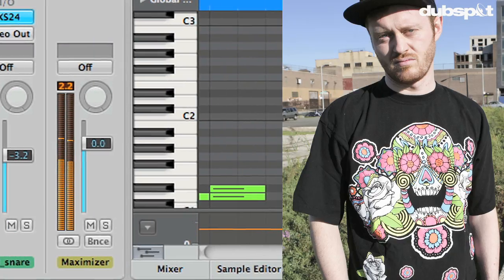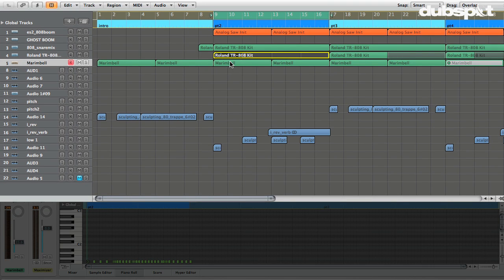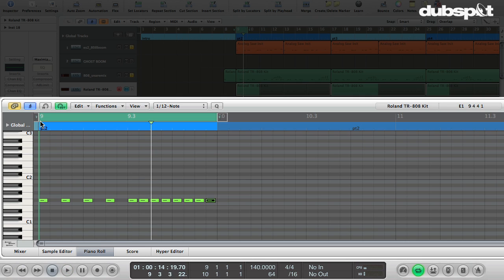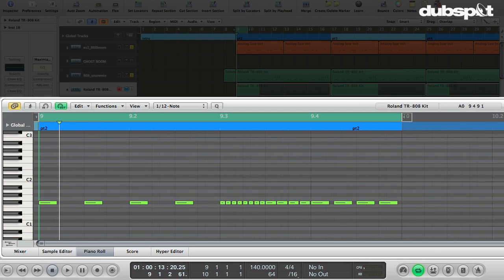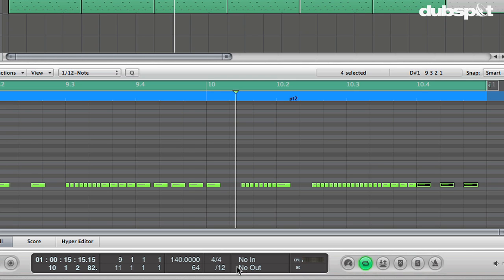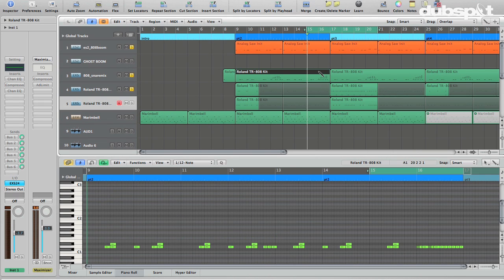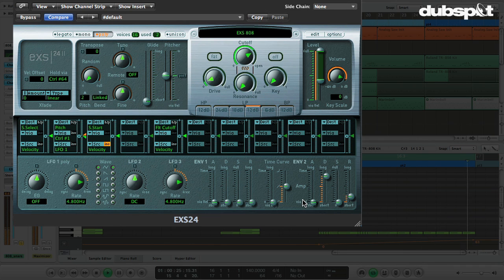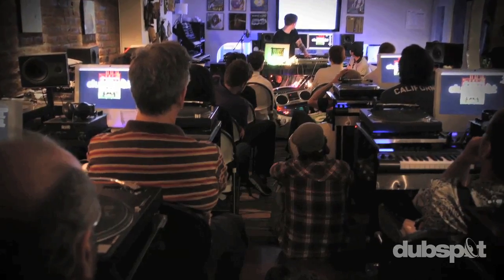Logic Pro Tutorial: Drum Programming Using EXS24 Sampler w/ Matt Shadetek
Electronic music producer, DJ, Dubspot Instructor and Logic Pro course designer Matt Shadetek explains and demonstrates some drum programming techniques using the TR-909 kit in Logic's EXS24 Sampler.
In this tutorial, we'll look at how to create drum rolls like those found in southern hip hop.  This style of drum programming is inspired by producers like Lex Luger, Southside and Sunny Digital. We'll do this by working with Logic's division value in the piano roll to allow us to pencil in 1/32, 1/48 and 1/64 notes and create faster rolls than we could normally create otherwise. This tutorial is focused on hip hop as an example but is applicable in any style where intricate drum programming is required. In the upcoming tutorials, we'll learn how to create the preverb and pitched down vocal effects which you'll also hear in this tutorial.
For further exploration of the EXS24 Sampler and Logic Pro be sure to check out Dubspot's six level Logic Pro Producer Certificate program designed by Matt Shadetek.  In the six levels of the course, both in our online school and physical classroom in New York City students will learn to create a four track EP, starting with a set of musical sketches and developing them over the course of six levels, refining their craft as they advance.